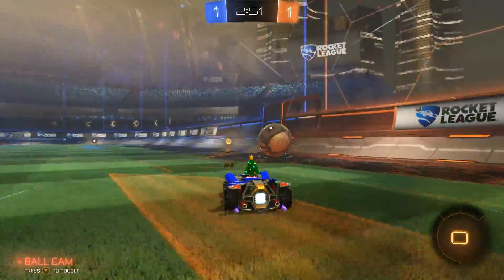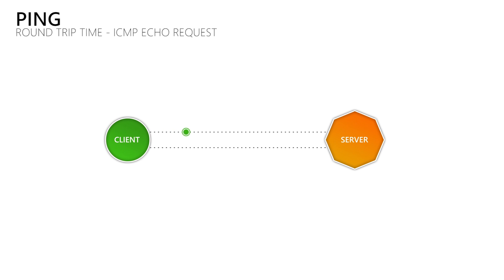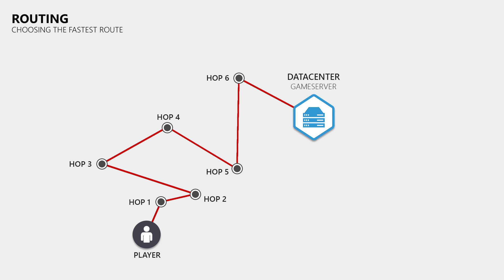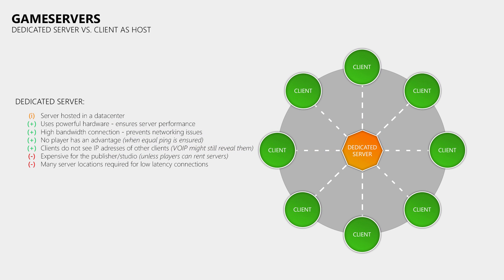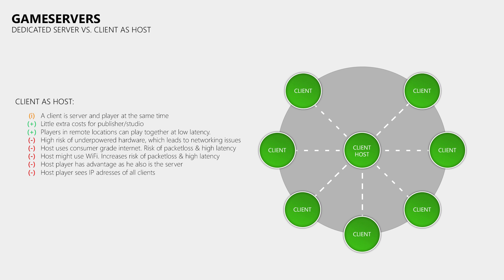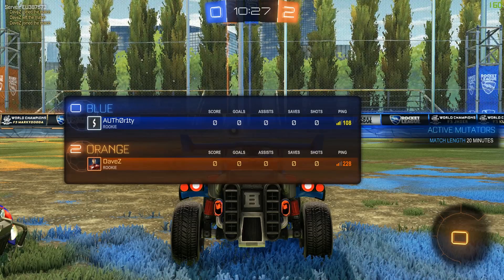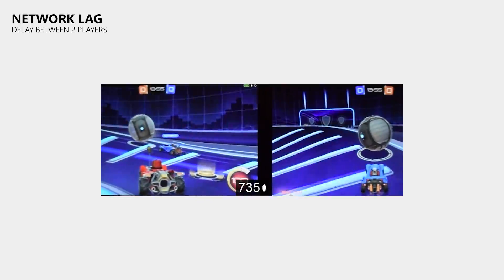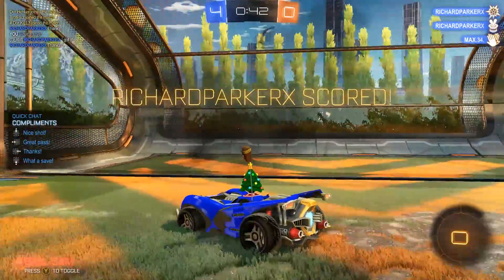Rocket League Netcode Analysis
In this video we take a look at the netcode and servers of Rocket League.

► Skip Basics 8:11